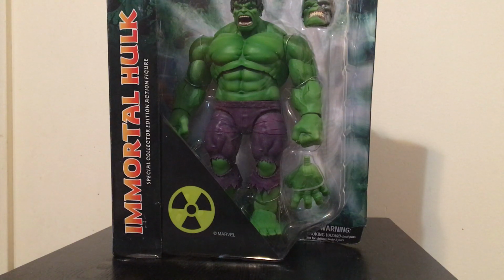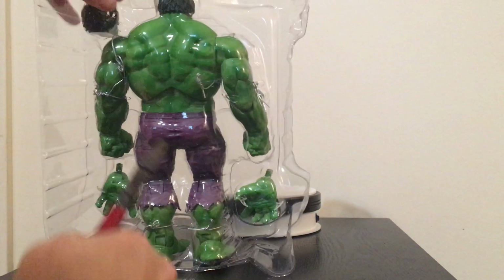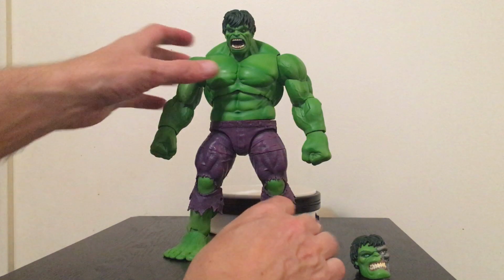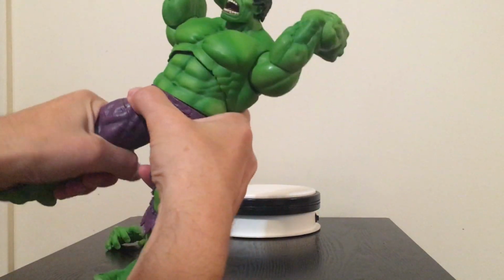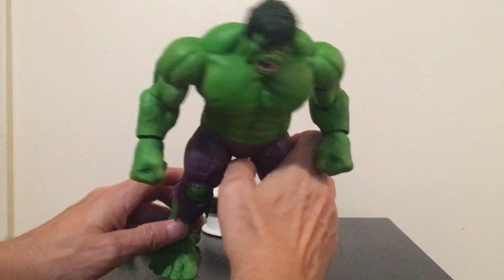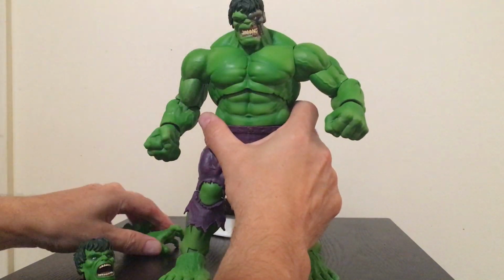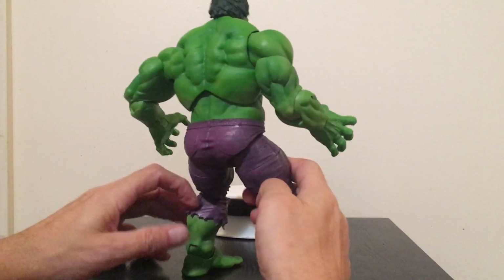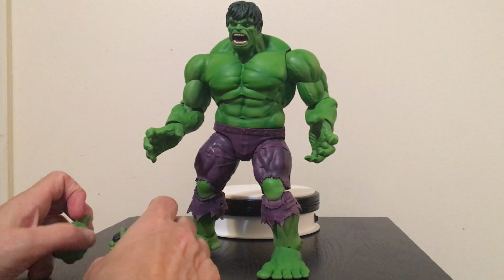Marvel Select Immortal Hulk Unboxing!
Hello, everyone! In this video, we unbox and review the Marvel Select Immortal Hulk figure from Diamond Select. Cheers, all!